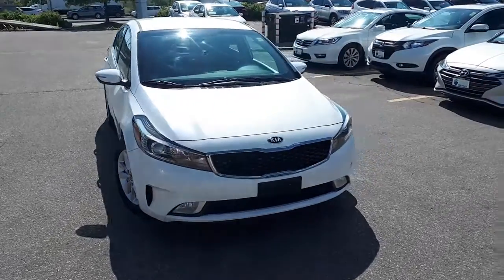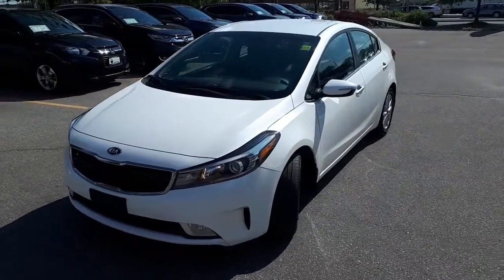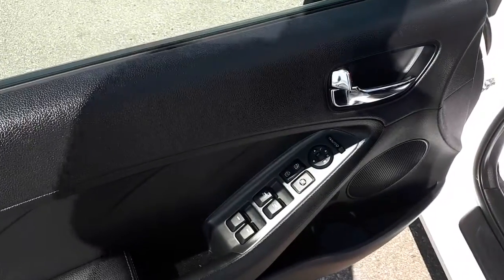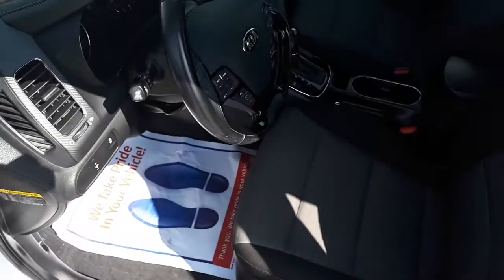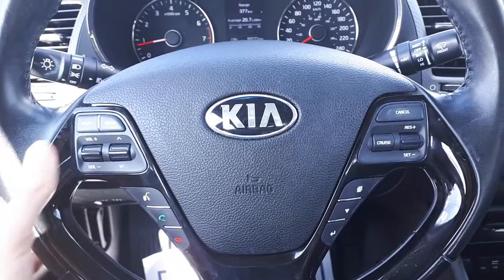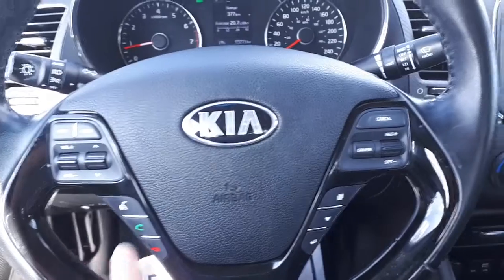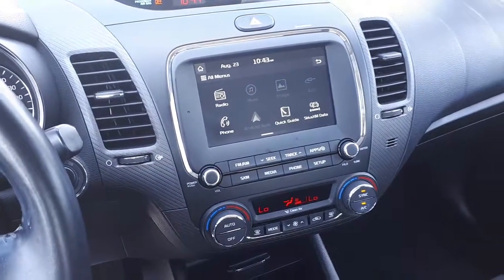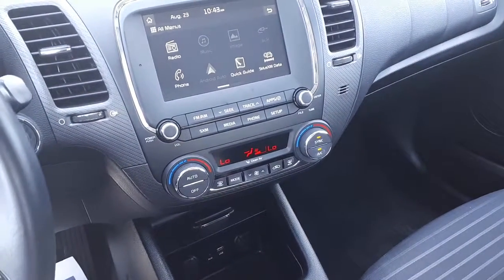2017 Kia Forte EX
This vehicle offers steering wheel audio and Bluetooth controls to help keep your calls and entertainment hands free while driving. Other features include rear-view camera, android auto, heated seats, USB/aux ports and so much more! We believe in transparency, we provide a Carfax report on all vehicles. This vehicle has undergone a rigorous inspection by our team of Factory Certified Technicians, making it "Drive Certified".

As a buyer your goal is to make a well-informed decision. Our goal is to assist you, and we do that in a variety of ways with our Drive Certified standard. We offer full transparency throughout your purchase experience. Formula Honda is backed by a well-connected Dealer group, the Driveauto group, which will stand behind you and your vehicle for the entirety of your ownership. We offer competitive pricing backed with supporting documentation, eliminating the hassle of negotiation.

All Drive Shield Used Vehicles have passed a 120 Point Inspection and are eligible for these Amazing Benefits!

            * 2.9% Interest Rate – You won’t find a lower rate anywhere else

           * Lifetime Engine Warranty – The Engine in your Shield Certified Used Vehicle is
Protected for Life

            * 365 Day Guarantee – We will replace wearable components such as brake pads, wiper blades or tires free of charge for the 1st year or 20,000 KM

            * Shield Exchange – We want you to love it – Any Drive Shield vehicle can be exchanged within 15 days

            * Best Price the First Time – We offer no hassle pricing – we use independent third-party software to compare all our vehicles with everything like it in the marketplace so you can be assured you are paying the best price without playing annoying negotiating games.

Come on in to experience what buying a used car should be like, you’ll be glad you did! Above price is +HST and licensing.